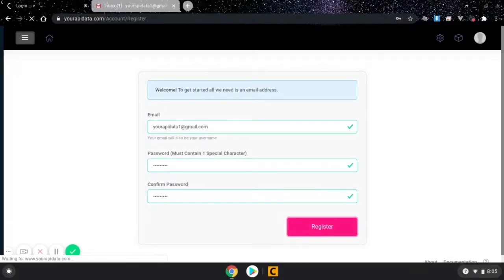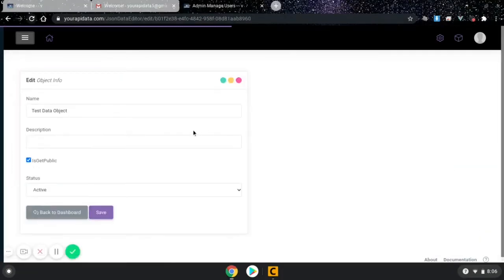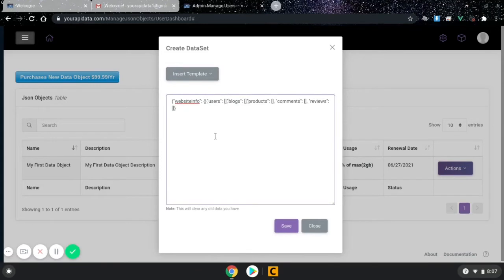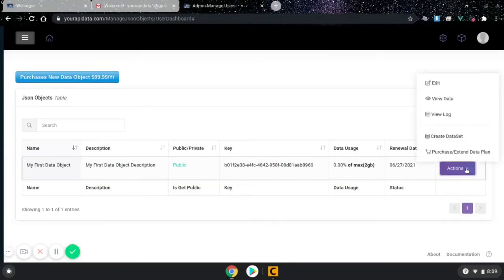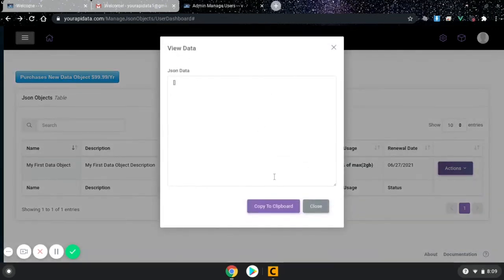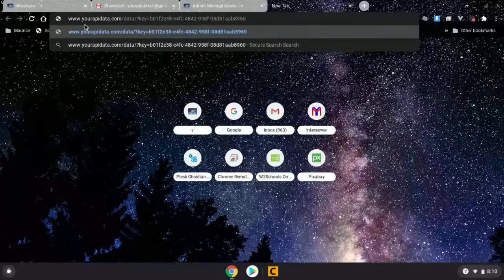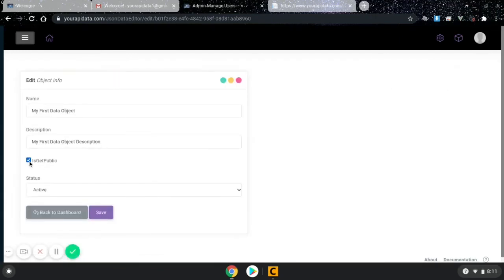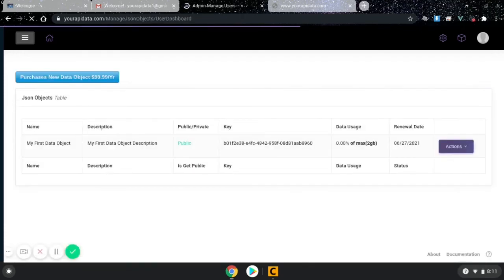Setting Up Your Account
In this video we go over creating a YourAPIData account. I also walk you through navigating the site.